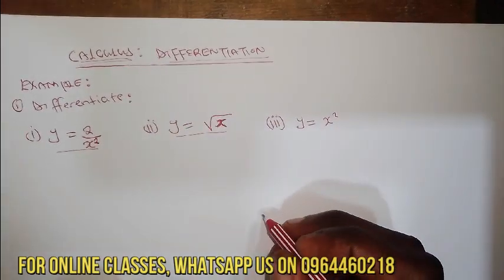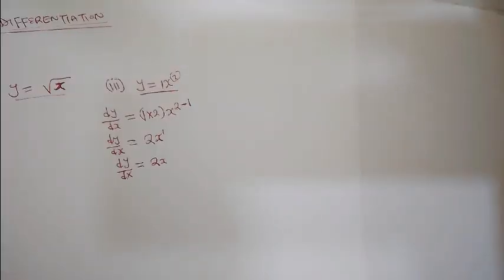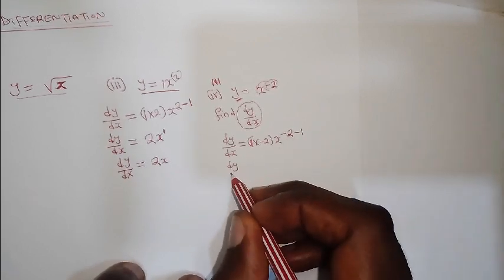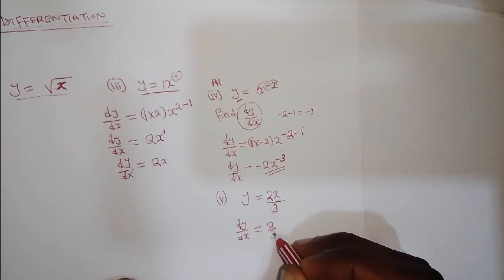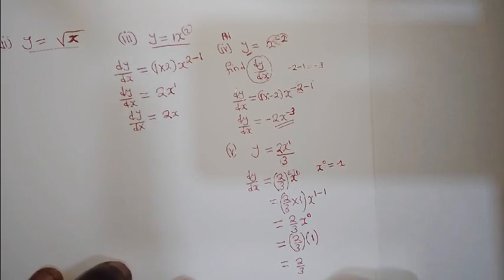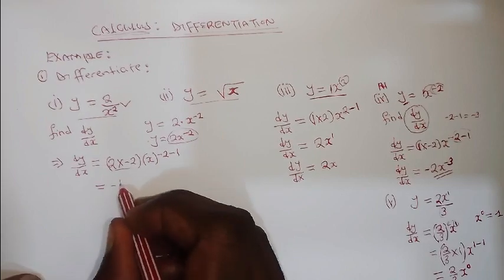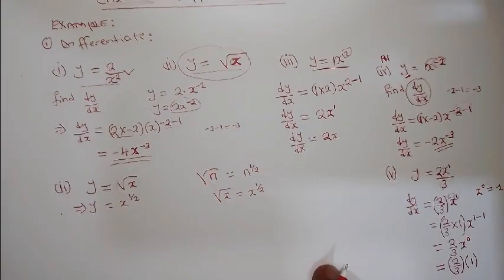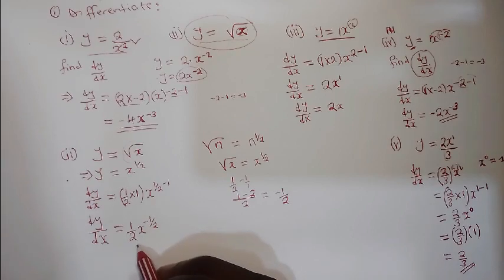Grade 12 || Calculus || Differentiation Revised Part 1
In this video, you will learn the basics of differentiation in which I have summarized them for easy understanding.

The full videos on the introduction to calculus can also be found on this channel by searching for it under "calculus".